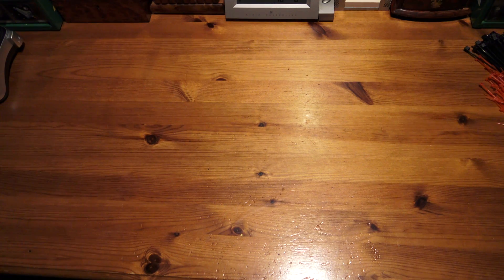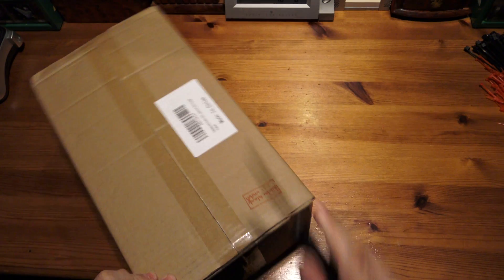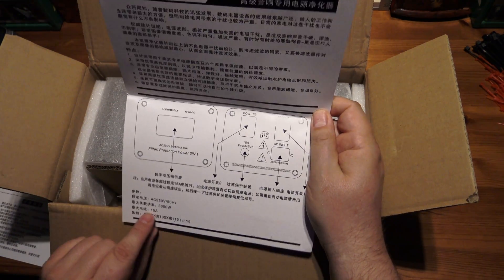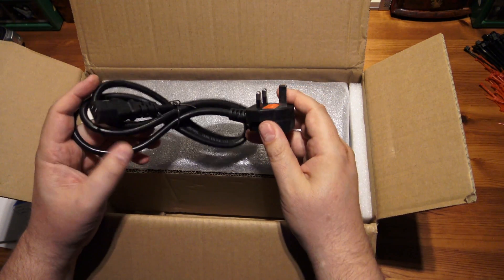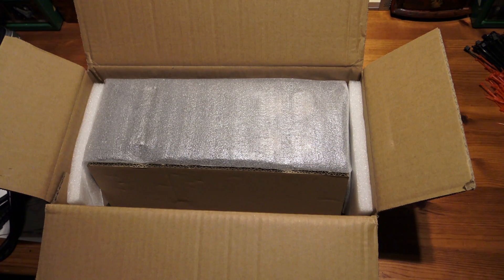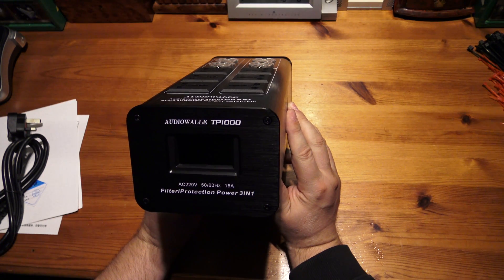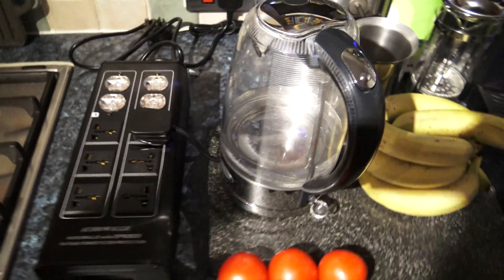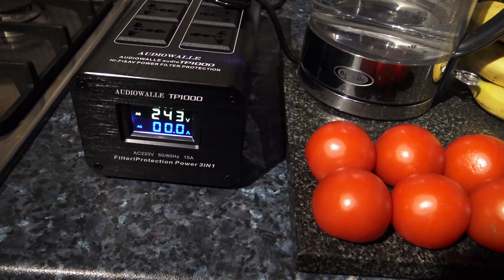Nobsound/Audiowalle AC Power Socket Conditioner Unboxing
Imported high quality components to make of common mode and differential mode AC power filter
With digital dual display, Real-time read access voltage and current usage 15A automatic overload short-circuit protection
Six senior gold-plated universal socket (product insert), four high-quality imported American standard double reed socket
Unique and patented filter, breaking the traditional inductive filter components
3000W strong load power, coupled with its dual inductor current filter can be easily driven by all kinds of HiFi audio and video equipment.
Nobsound Audio 3000W 15A Audio Power Purifier Filter AC Power Socket Conditioner 10 Receptacles Protection Anti-Surge.
Rated voltage: 100V-240V /50Hz-60Hz
Maximum load power: 3000W
Maximum current: 15A
Size: 332mm * 132mm * 112mm
Weight: 2.7kg